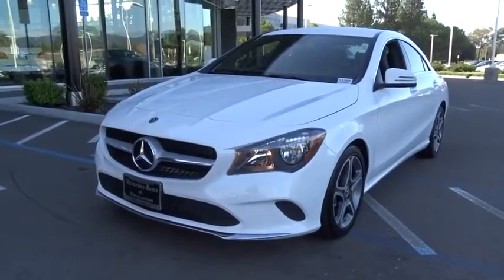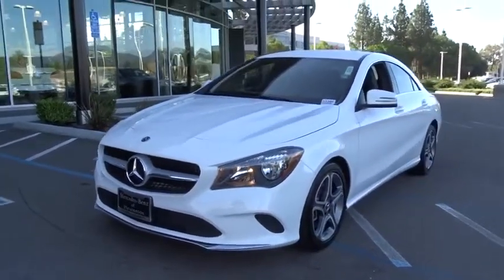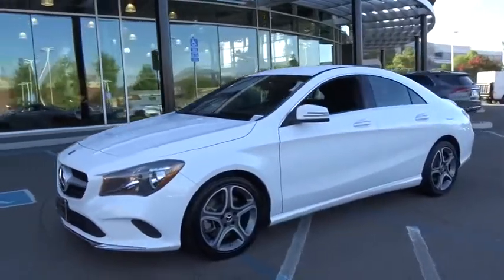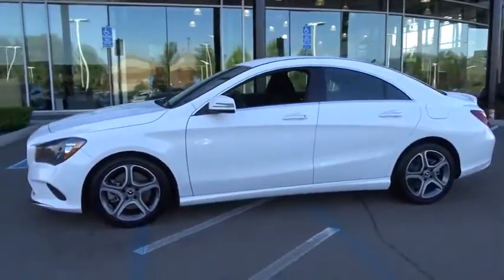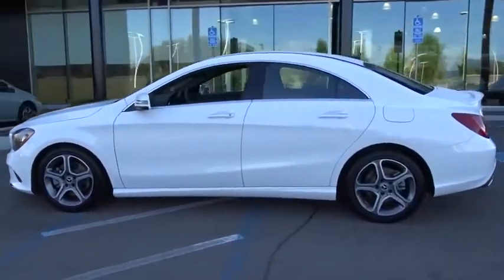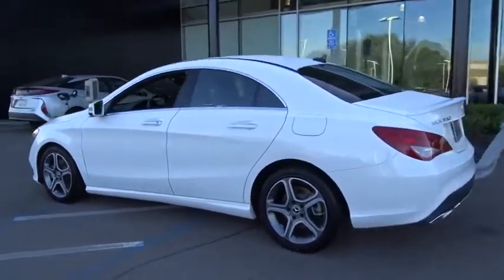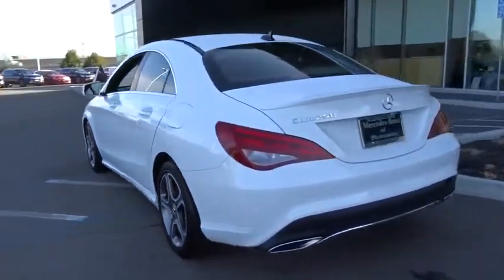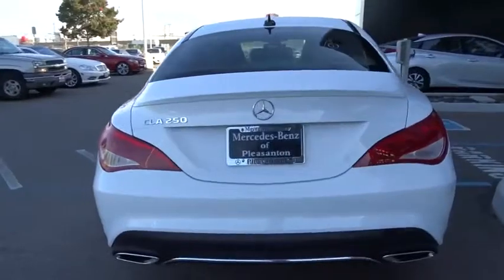2018 Mercedes-Benz CLA Pleasanton, Walnut Creek, Fremont, San Jose, Livermore, CA 33386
2018 Mercedes-Benz CLA
2018 Mercedes-Benz CLA CLA 250 - Stock#: 33386 - VIN#: WDDSJ4EB1JN677379

WHEELS: 17 5-SPOKE,REAR SPOILER,BLACK  MB-TEX LEATHERETTE SEAT TRIM,PREMIUM PACKAGE  -inc: SiriusXM Satellite Radio  KEYLESS GO  HANDS-FREE ACCESS  Blind Spot Assist  Heated Front Seats,SAIL PATTERN TRIM,POLAR WHITE,SMARTPHONE INTEGRATION  -inc: Apple CarPlay  Smartphone Integration (14U)  Android Auto,Turbocharged,Front Wheel Drive,Power Steering,ABS,4-Wheel Disc Brakes,Brake Assist,Aluminum Wheels,Tires - Front Performance,Tires - Rear Performance,Heated Mirrors,Power Mirror(s),Integrated Turn Signal Mirrors,Rear Defrost,Intermittent Wipers,Variable Speed Intermittent Wipers,Rain Sensing Wipers,Daytime Running Lights,Automatic Headlights,AM/FM Stereo,CD Player,Bluetooth Connection,HD Radio,MP3 Player,Steering Wheel Audio Controls,Auxiliary Audio Input,Bucket Seats,Power Driver Seat,Power Passenger Seat,Mirror Memory,Driver Adjustable Lumbar,Seat Memory,Passenger Adjustable Lumbar,Pass-Through Rear Seat,Rear Bench Seat,Adjustable Steering Wheel,Trip Computer,Power Windows,Telematics,Requires Subscription,Leather Steering Wheel,Keyless Start,Keyless Entry,Power Door Locks,Cruise Control,Climate Control,Multi-Zone A/C,Premium Synthetic Seats,Driver Vanity Mirror,Passenger Vanity Mirror,Driver Illuminated Vanity Mirror,Passenger Illuminated Visor Mirror,Floor Mats,Remote Engine Start,Smart Device Integration,Security System,Engine Immobilizer,Traction Control,Stability Control,Front Side Air Bag,Tire Pressure Monitor,Driver Air Bag,Passenger Air Bag,Front Head Air Bag,Rear Head Air Bag,Passenger Air Bag Sensor,Knee Air Bag,Driver Restriction Features,Child Safety Locks,Back-Up Camera